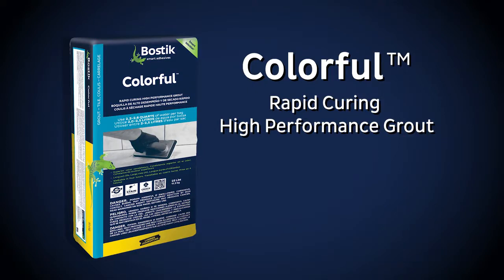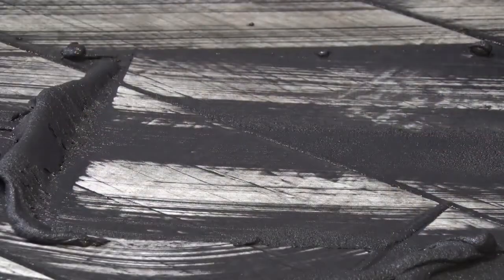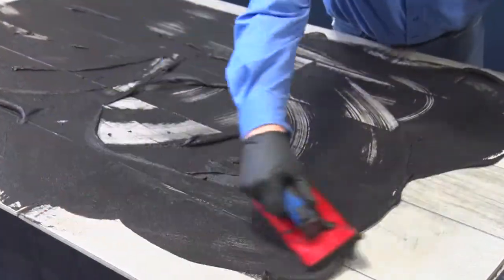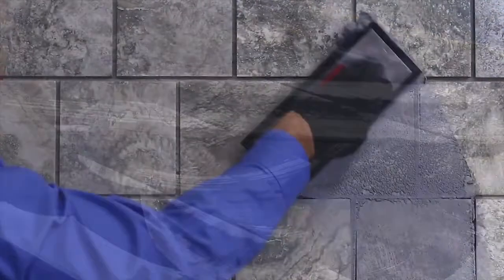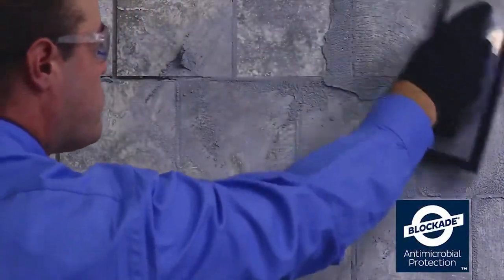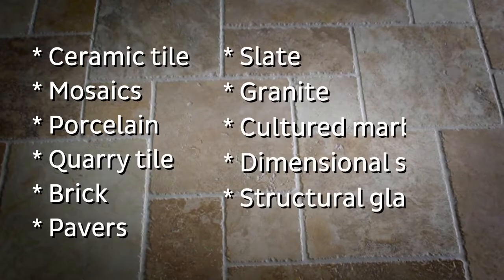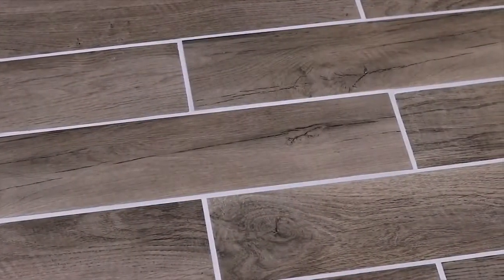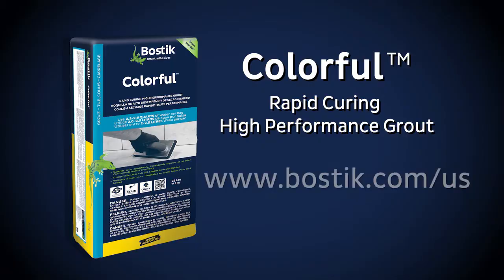July 14, 2019